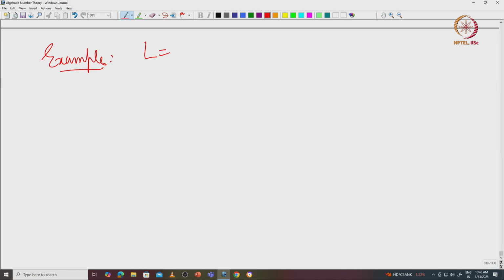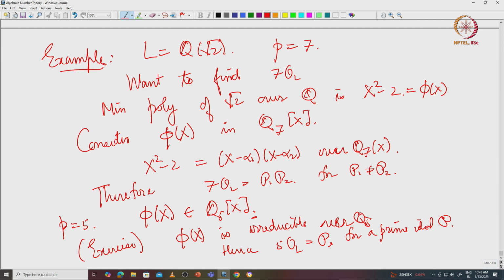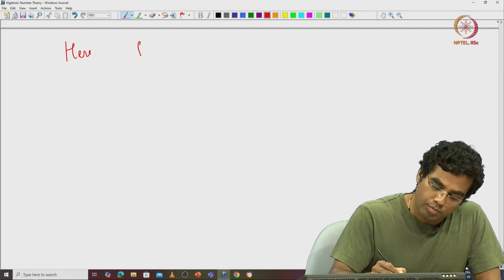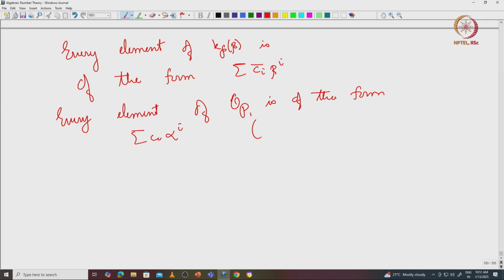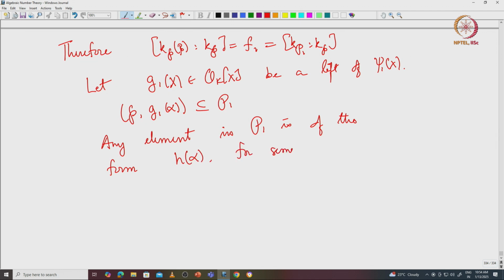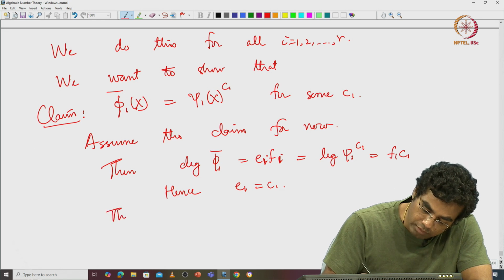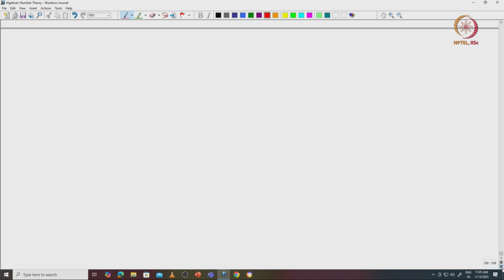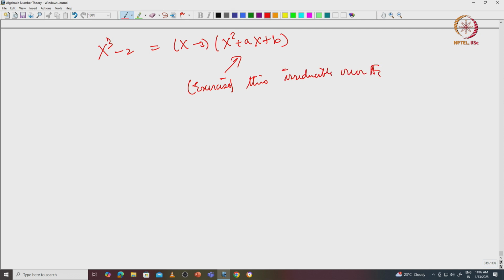Lec 33 Factorisation of conorm of a prime ideal in a finite extension-II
Algorithm to factorize a prime ideal in terms of minimal polynomial. Determining ramification index, inertia degree of a prime in an extension